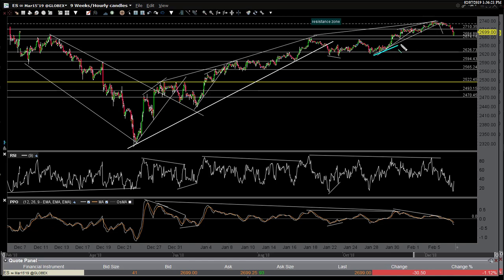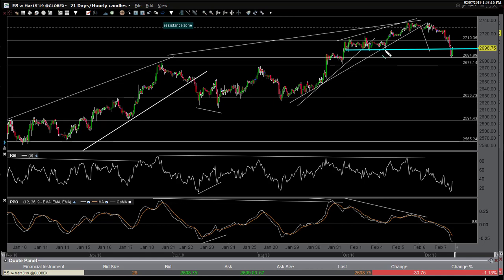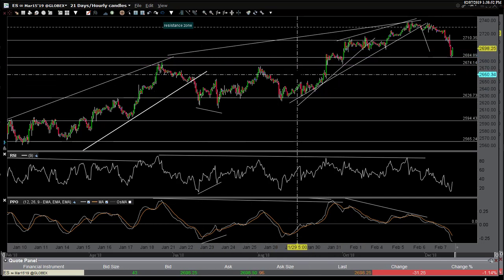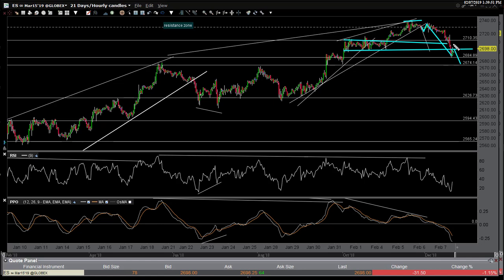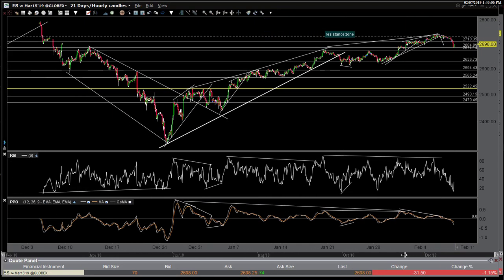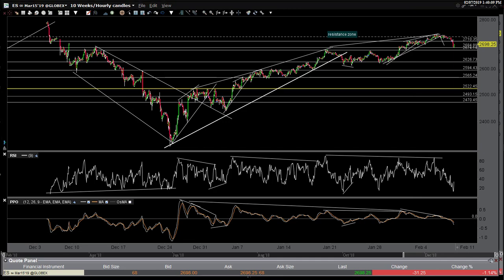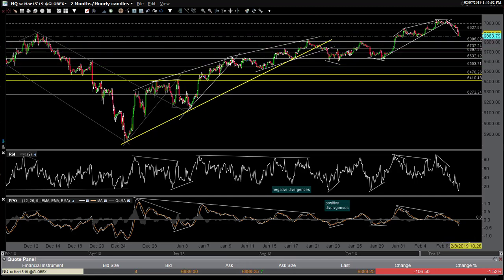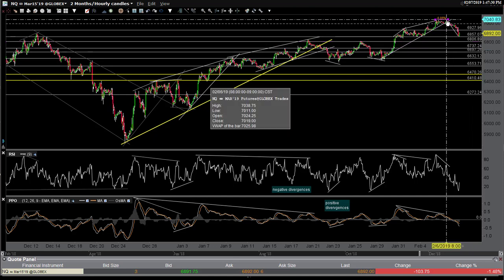Midday Stock Market Analysis 2-7-19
Technical analysis of the US stock market via SPY, QQQ, /ES & /NQ providing the near-term & intermediate-term outlook.